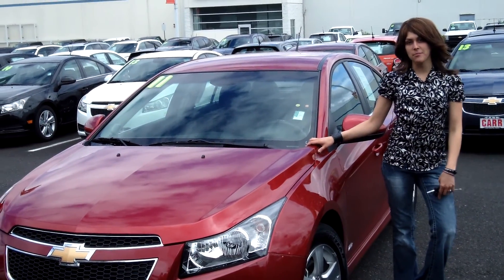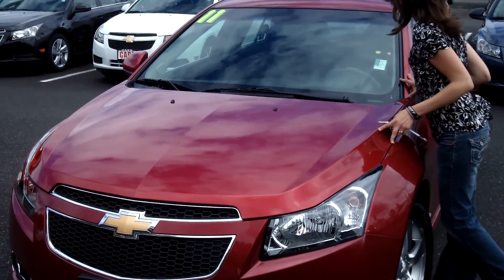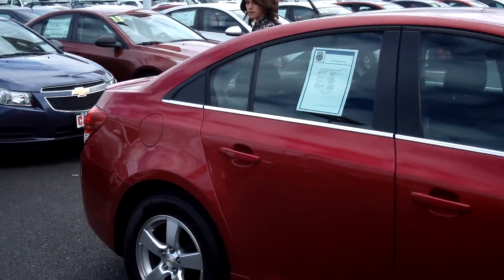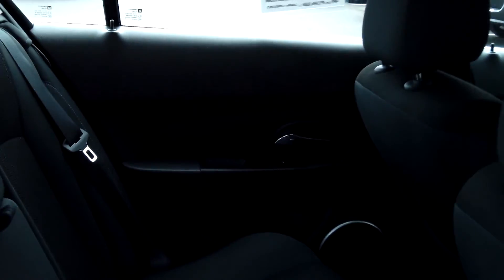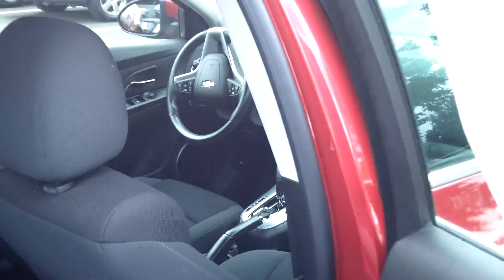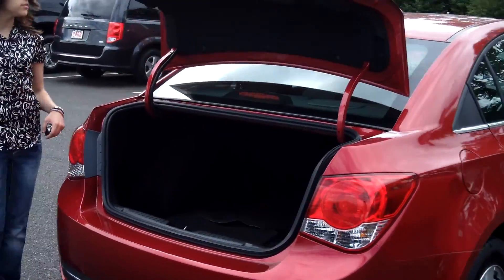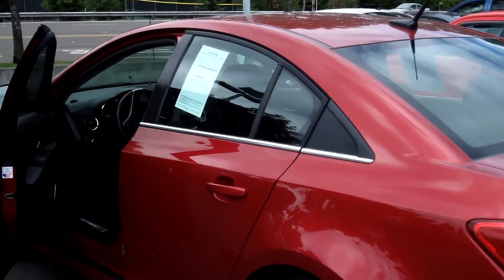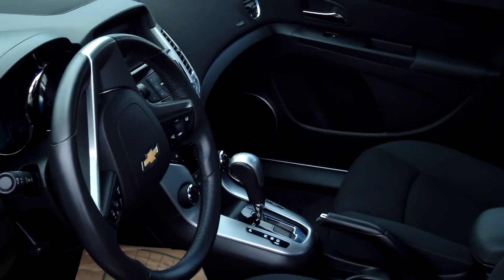2011 CHEVY CRUZE STK# C139151B